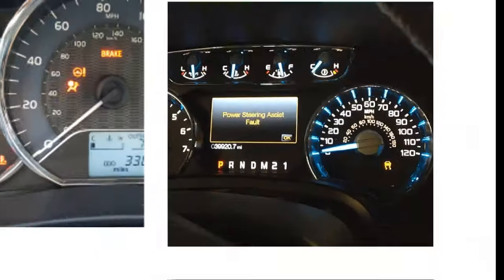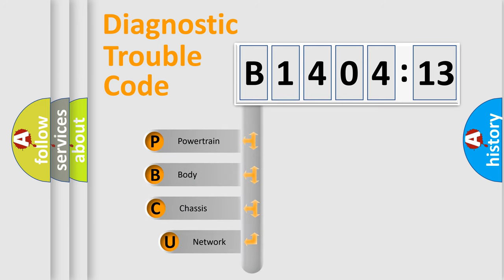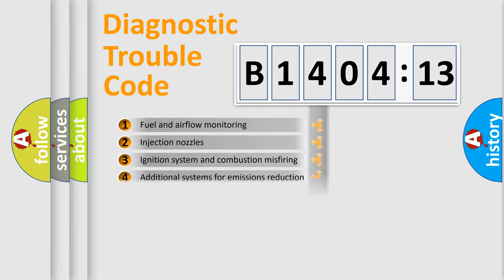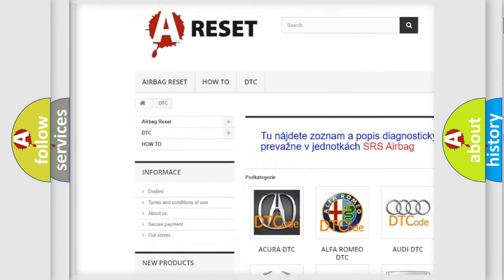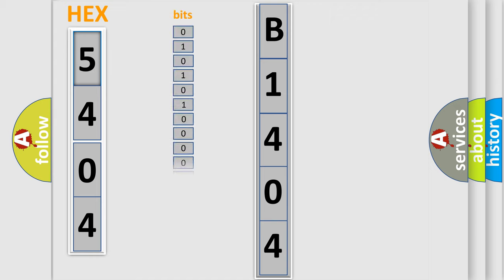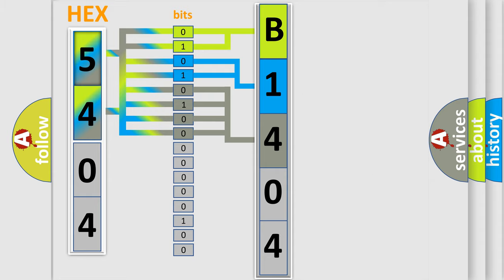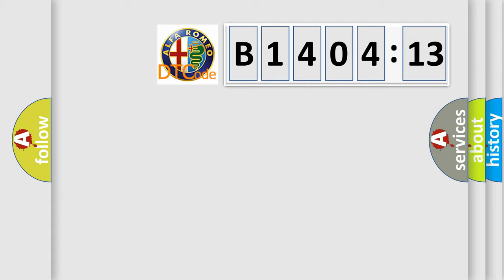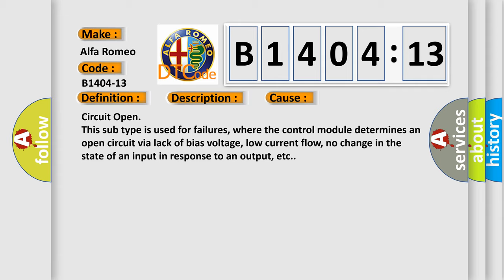DTC Alfa-Romeo B1404-13 Short Explanation